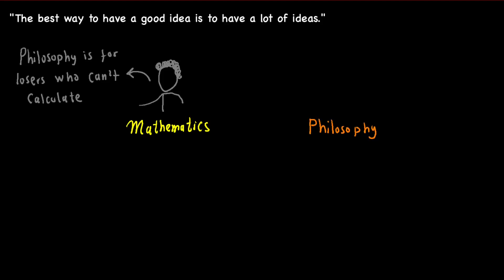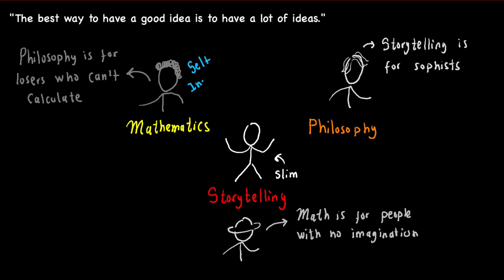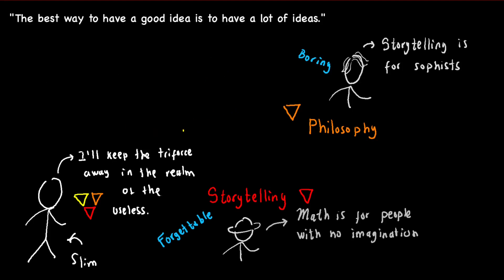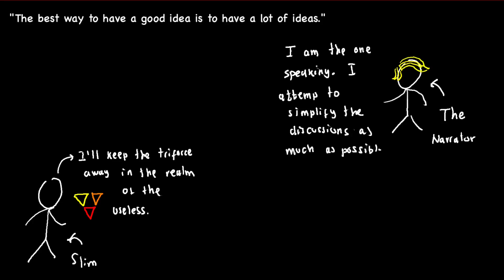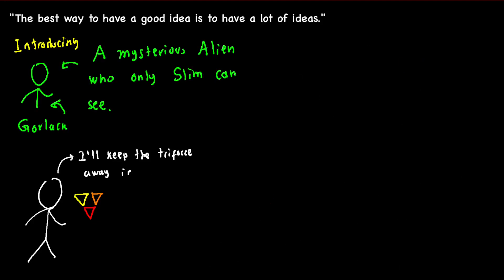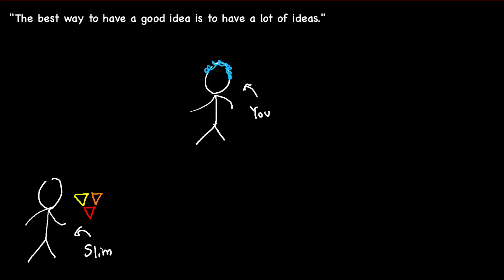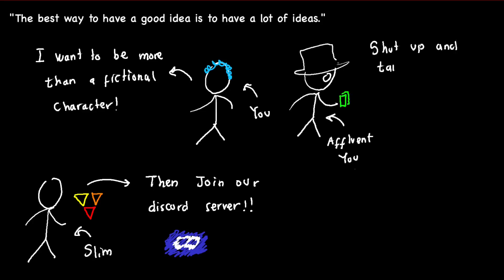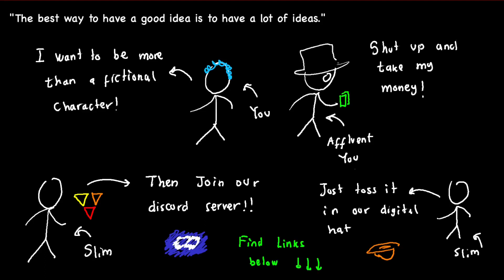What is the academy of useless ideas?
The academy of useless idea is a movement based on the believe that mathematics without philosophy is self indulgent, philosophy without story telling is dry, and storytelling without purpose is forgettable. Here we attempt to explain mathematical ideas and their philosophical points of view through story telling.

If you are interested in becoming part of this community, join us in discord.